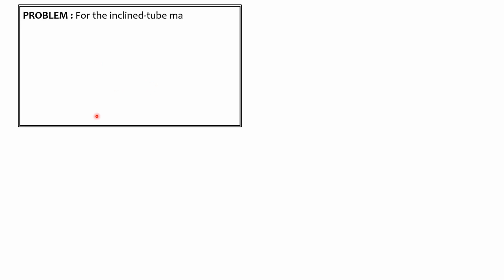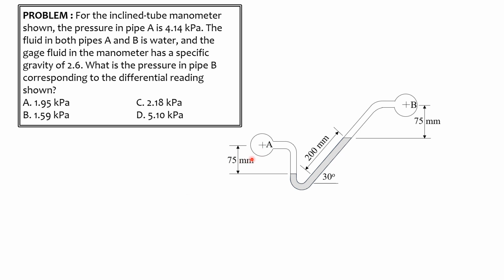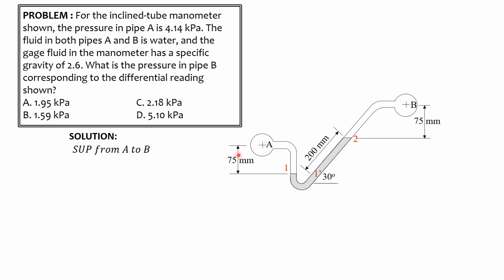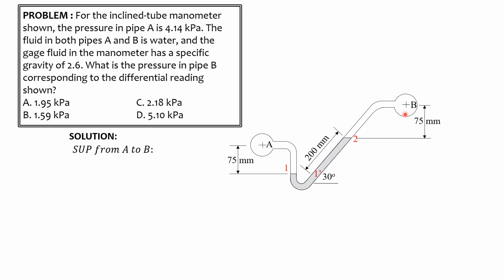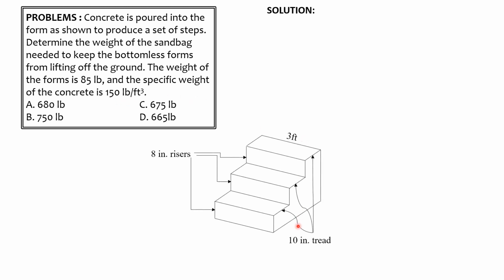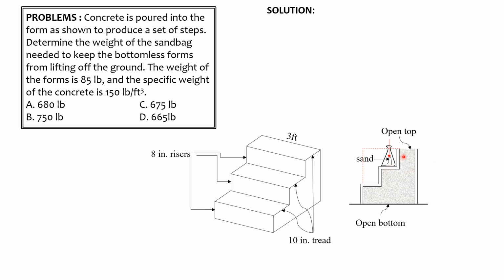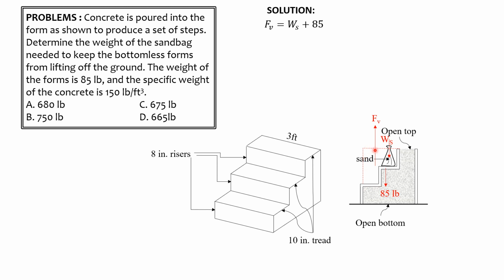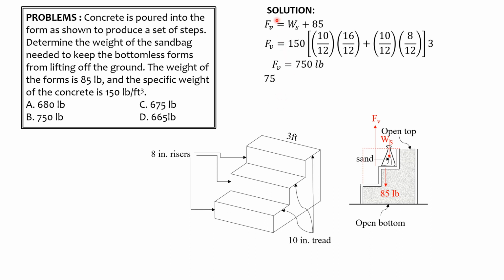FLUID PRESSURE on PLANE SURFACES, Example 50